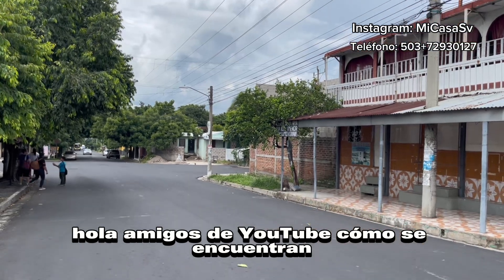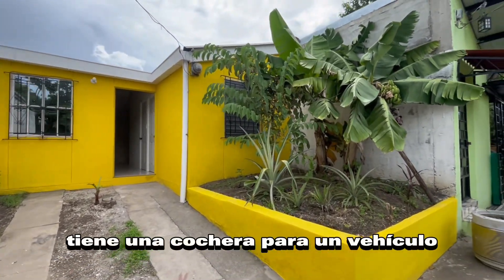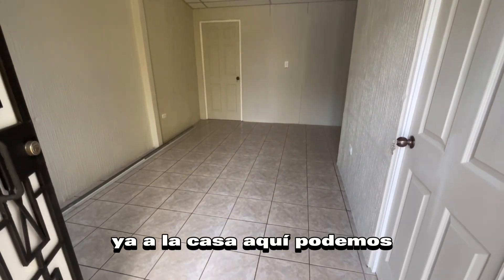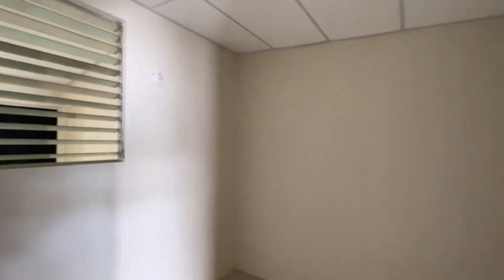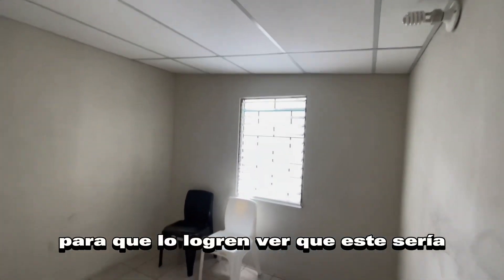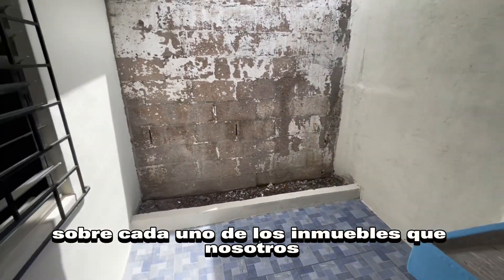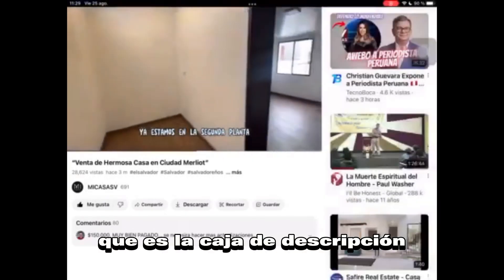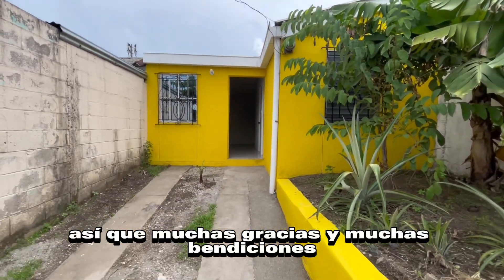🔴NO DISPONIBLE!!🔴 Oportunidad única! Venta de casa a precio increíble en El Salvador." 🇸🇻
SE VENDE CASA EN NUEVO LOURDES.  TOTALMENTE REMODELADA.

APLICA COMPRA CASH. NO APLICA CRÉDITO BANCARIO

- EXCELENTE UBICACIÓN Y SERVICIO DE BUSES.
- COCHERA PARA 1 VEHICULO
- SALA, COMEDOR, COCINA
- 3 HABITACIONES
- 1 BAÑO
- AREA DE LAVADO

PISO, PUERTAS, BAÑO, CIELO FALSO TODO A ESTRENAR.

Wathsapp
503+72930127